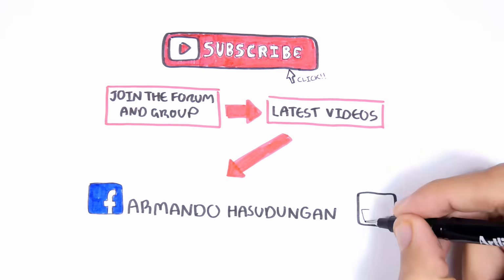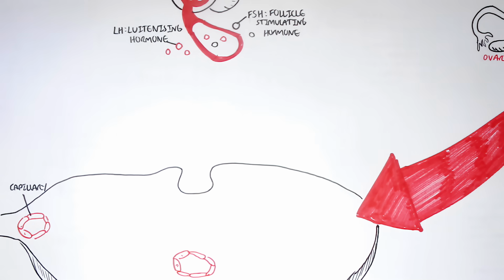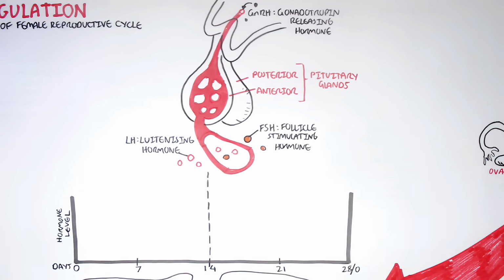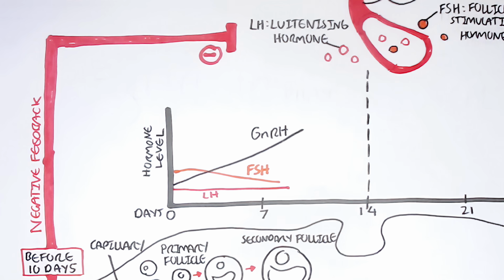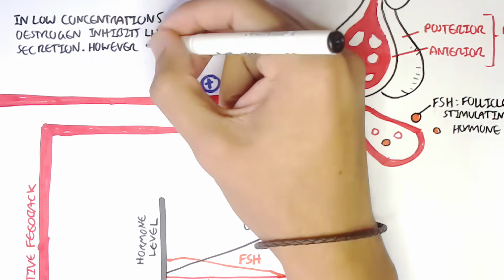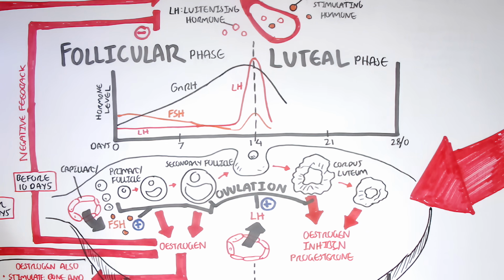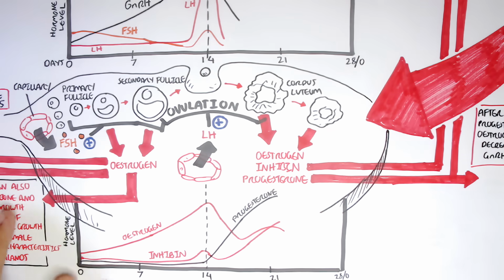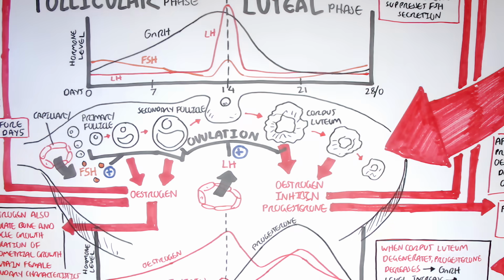Female Reproductive System - Menstrual Cycle, Hormones and Regulation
Explore the phases of the menstrual cycle and how hormones like estrogen, progesterone, LH, and FSH regulate ovarian and uterine changes. This video explains the hormonal feedback loops and physiological events that prepare the female body for potential pregnancy.

🧠 TEST YOUR KNOWLEDGE FROM THIS LECTURE! ✅
👆 Lowkey flex your knowledge. Take the quiz now!